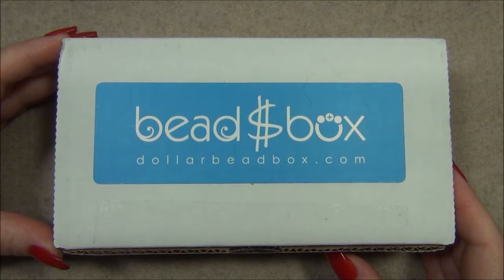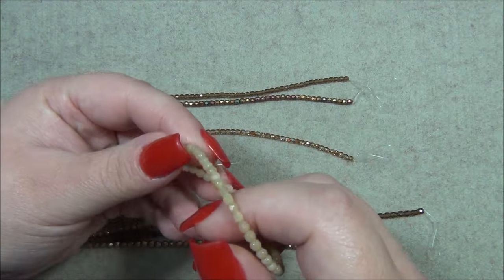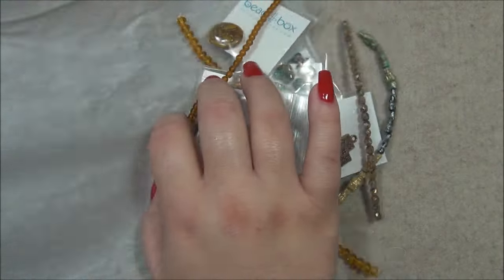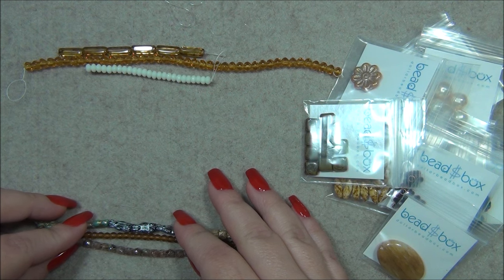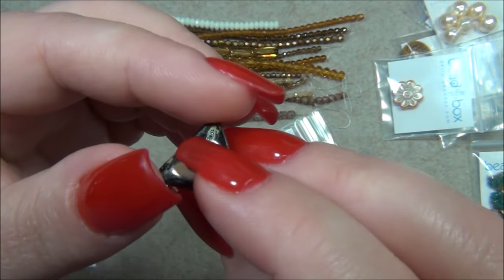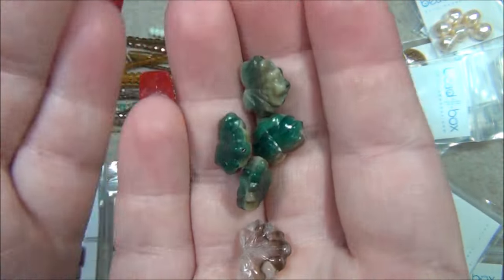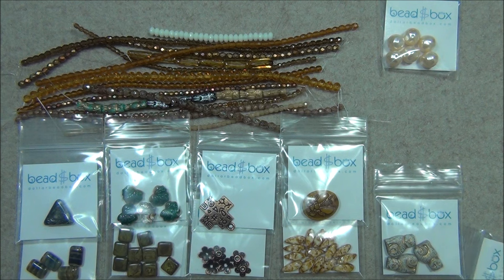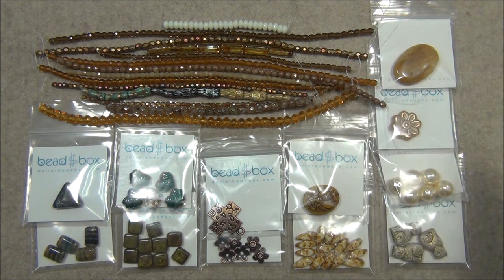Dollar Bead Box and Bag October 2023 Opening